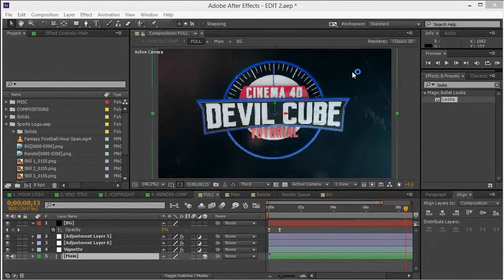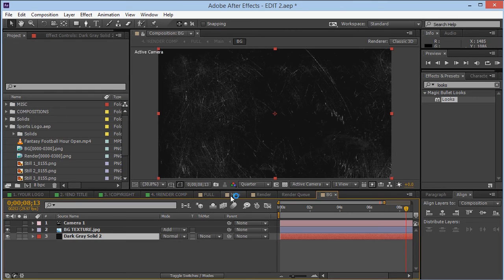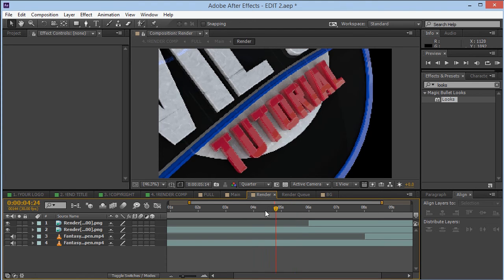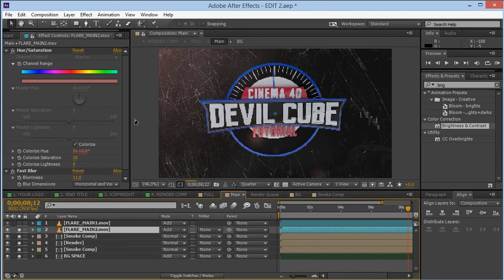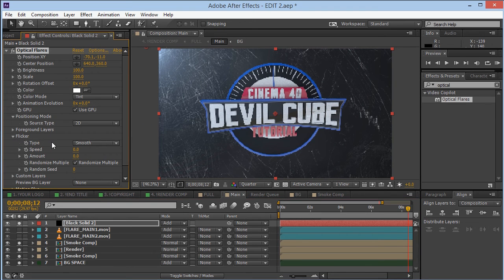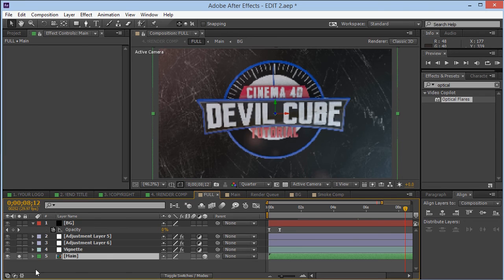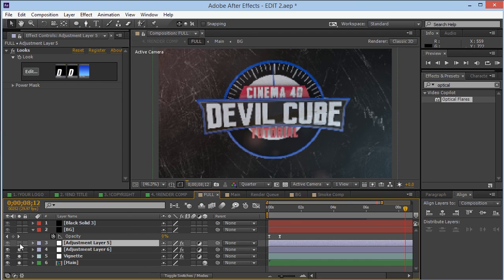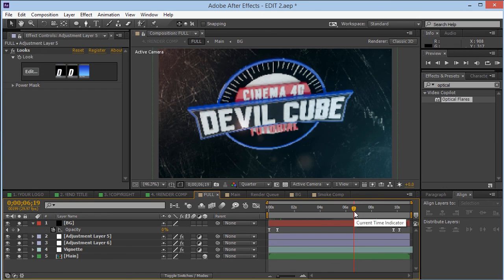[Part 2] Epic Sports Ident Tutorial - After Effects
Checkout my Design Course on Udemy:
In this Tutorial i will show you guys how to make an EPIC SPORTS IDENT in Cinema 4D and After Effects.

This is Part 1 of the Tutorial. Here we will create the Logo, Texture it, Light it and Render out for Post Production in After Effects.